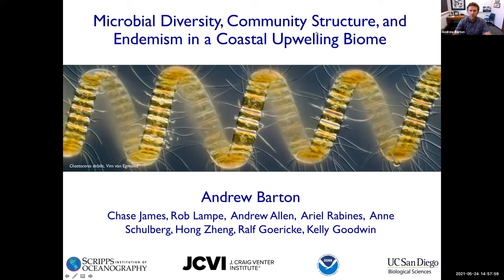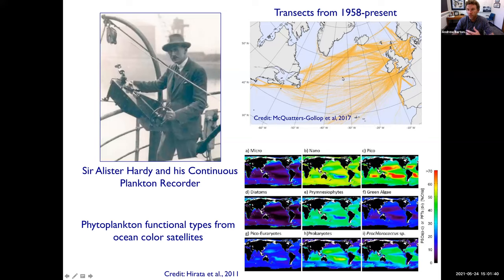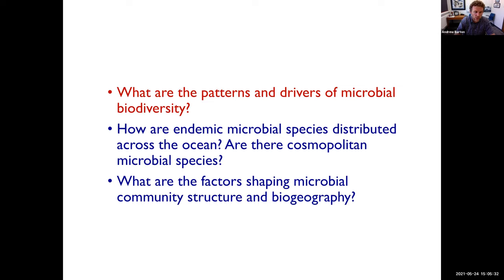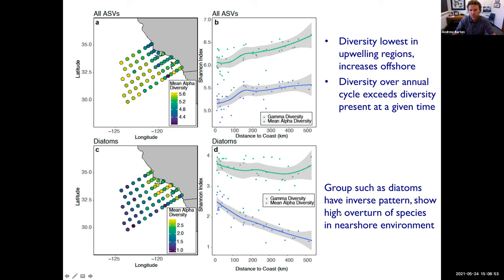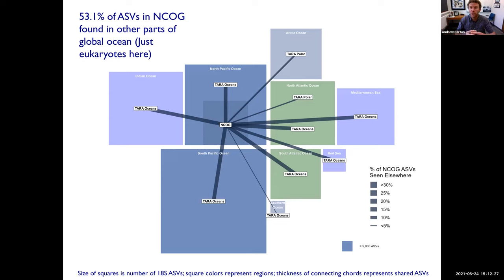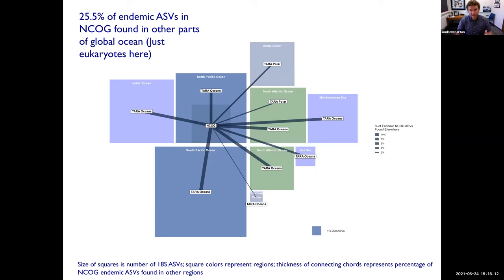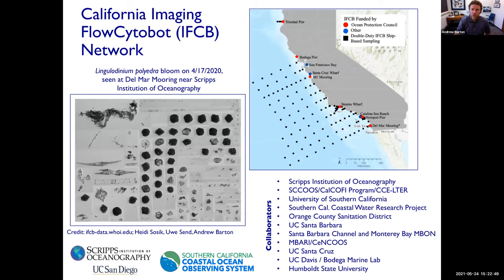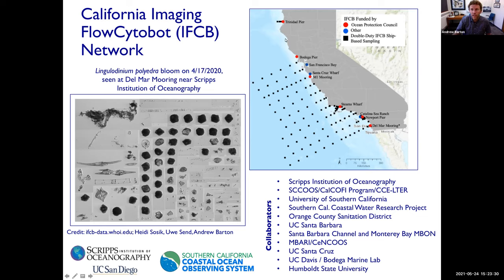OCB2021 Microbial diversity, community structure, and endemism in a coastal upwelling biome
Andrew Barton (UCSD, Scripps Inst. Oceanography, USA)

From the OCB2021 Summer Workshop Plenary Session Bridging the divide between ocean biology and geochemistry